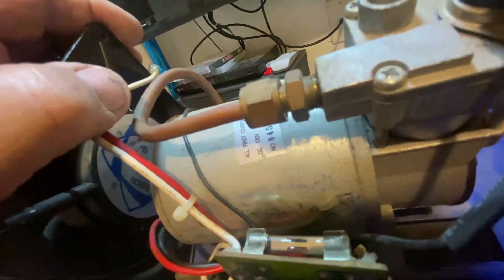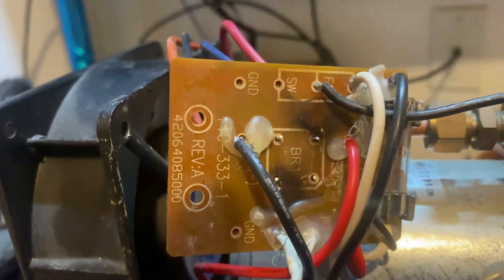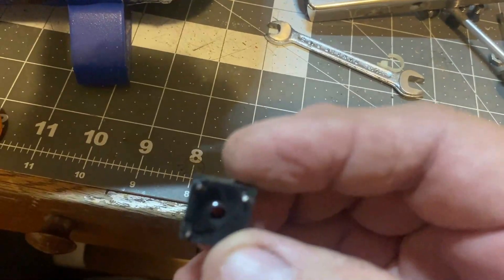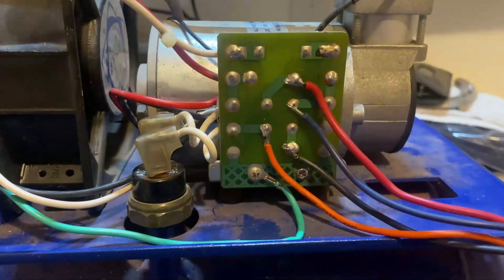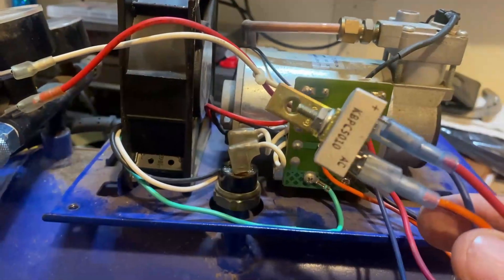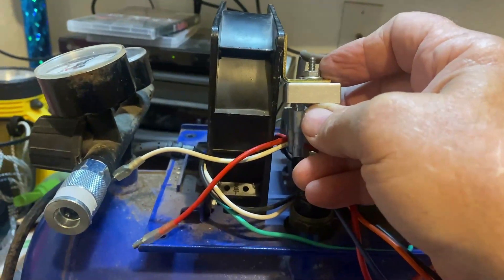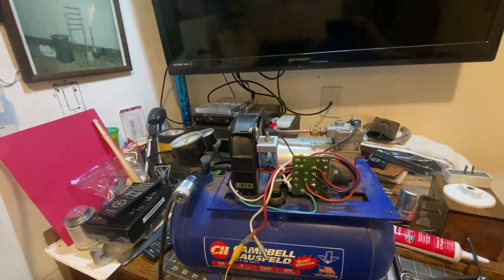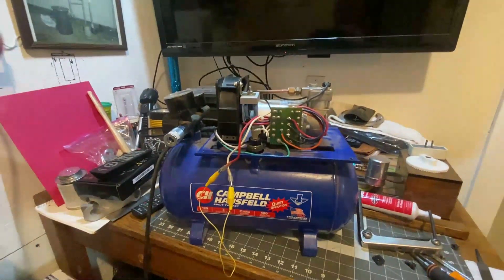Cambell Hausfeld compressor repair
Repairing small Campbell Hausfeld compressor , model # FP204000AV.
Replaced original diode bridge rectifier with  KBPC 5010. It is overkill but should be trouble free for years